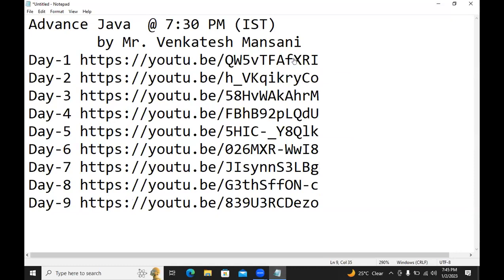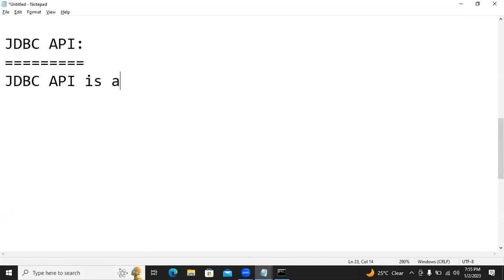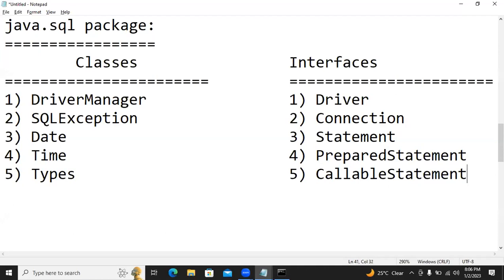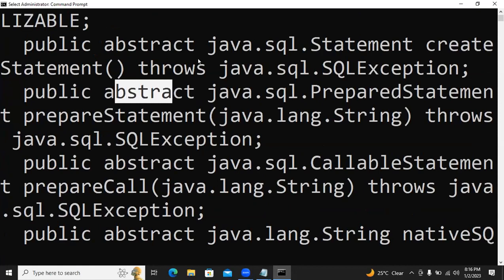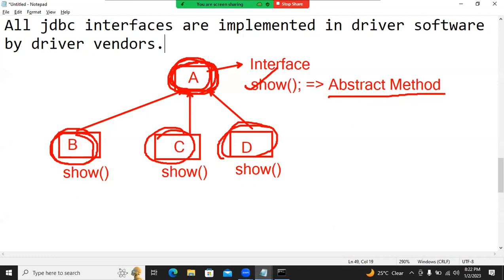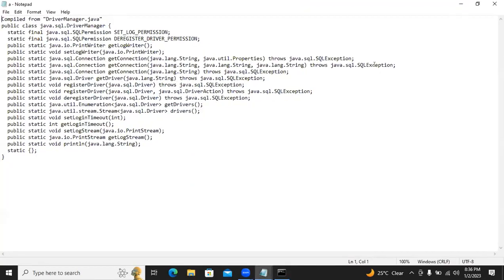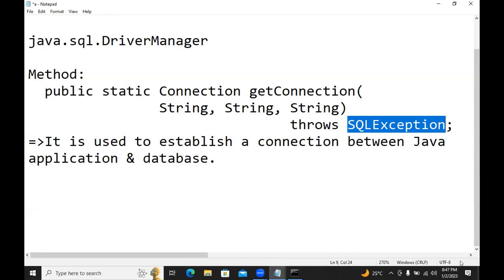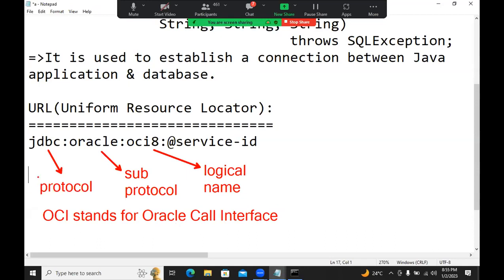10 Advance Java | Mr Venkatesh Mansani | 2 Jan 2023 | ITWORLD